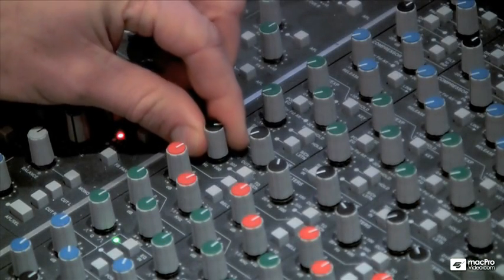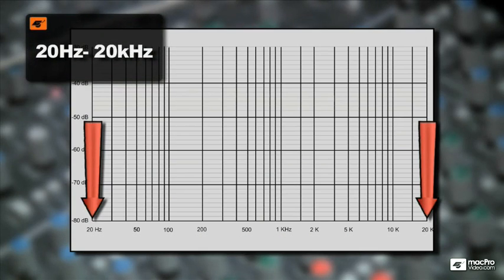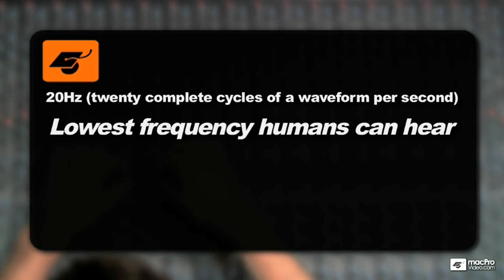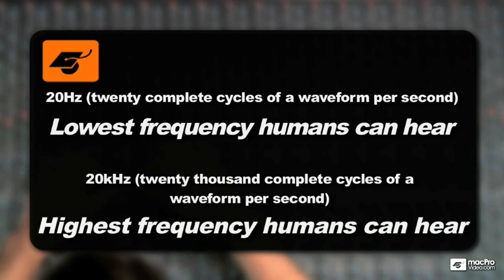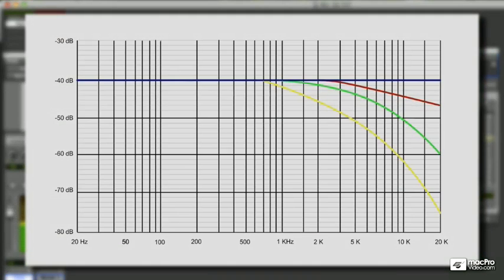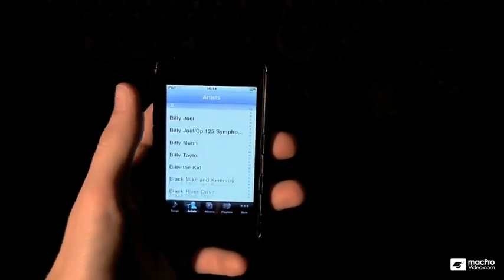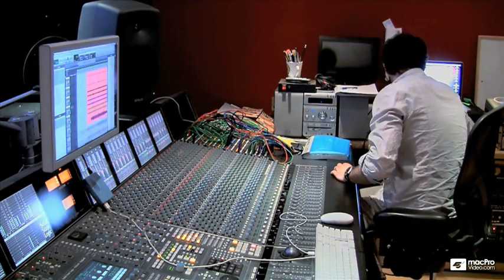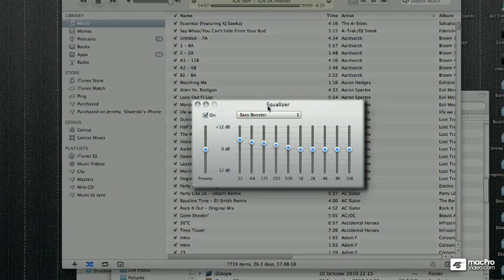The Art of Audio Recording: EQ - 1. Introduction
(The) Art of Audio Recording: EQ by Singing Canary Productions
Video 1 of 16 for (The) Art of Audio Recording: EQ

Equalization is to sound as hue, saturation and contrast is to picture. In other words, you can either enhance the final product or distort it beyond recognition! Thats where the educators at Singing Canary step in to teach you everything they know about EQ and how to apply it in real world recording situations!

This course starts off with a detailed explanation of the equalization process and a deep look at the audio frequency bands. It goes on to explain how these bands relate to musical instruments in the different frequency ranges. This is  KEY information that every engineer must know!

Next up is a exacting look at the difference between EQs and filters in all their different configurations. Youll learn about Parametric, Graphic and Dynamic EQs and hear the difference between Hi Pass, Low Pass, and Bandpass filters. This is followed by a set of tracking, mixing and mastering Guidelines you can rely on and incorporate into your productions.

Finally, its time for deep listening! In this final section you can sit back, watch and listen as the engineers at Modern World Recording apply EQ to Drums, Bass, Guitars, Pianos, Vocals and on the Master Bus. Thats what we like best about this course: the amount of deep listening time the trainers have set aside throughout the tutorials so that you can actually hear the EQ concepts you've learned throughout this course applied in realtime on real instruments!

Be sure to checkout all of our killer courses on Recording, Studio and Production techniques below: